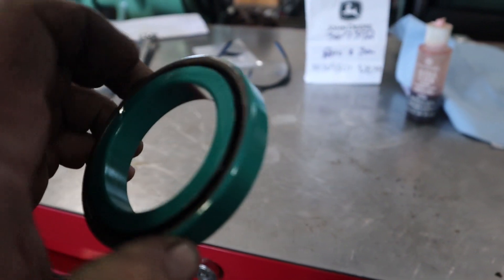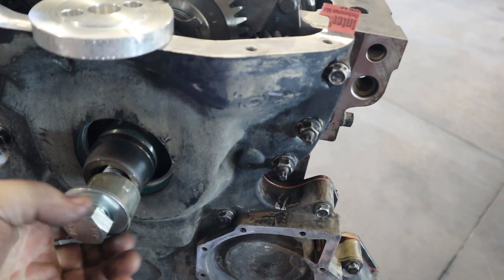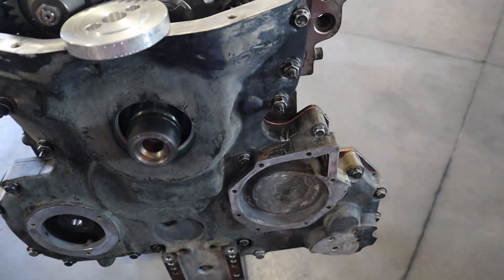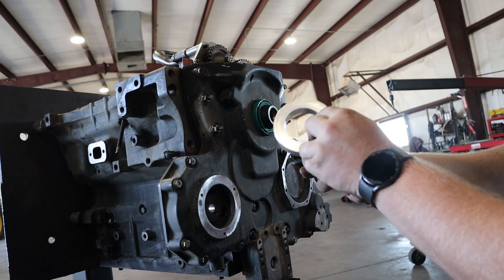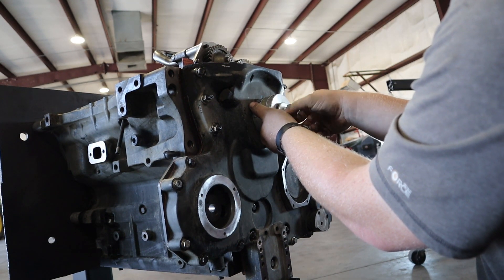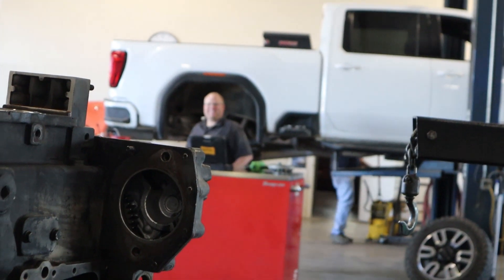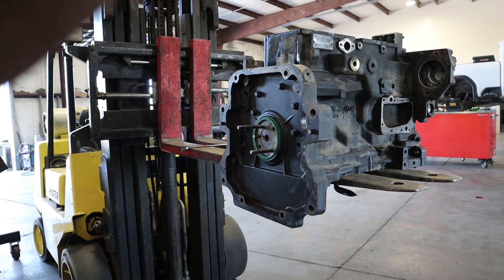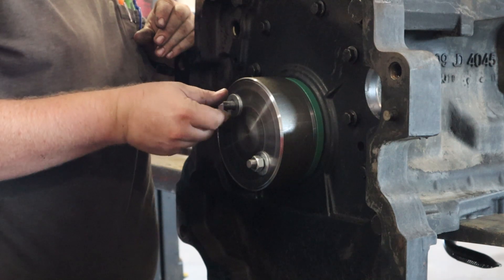Installing John Deere 4045 Main Seals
Just a quick video of the tools I made to install steals on John Deere 4045 and 6068 motors. It'll work on a lot of others, but these are what I mostly work on.